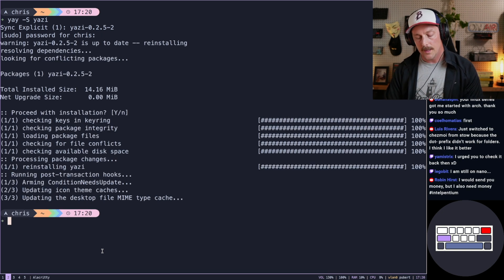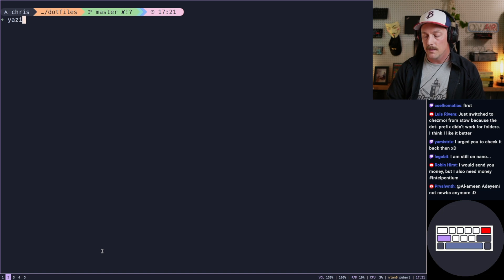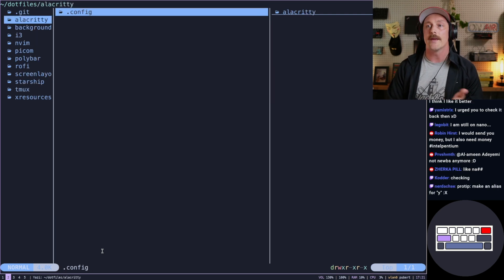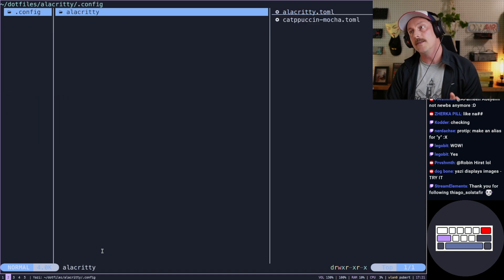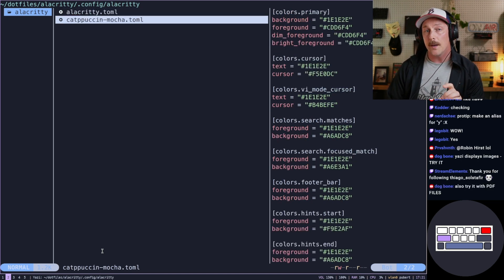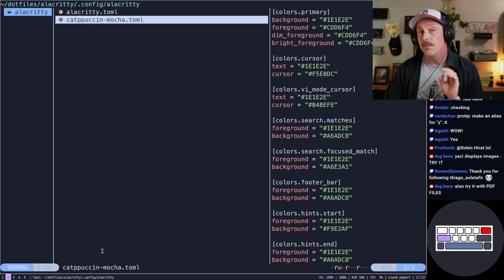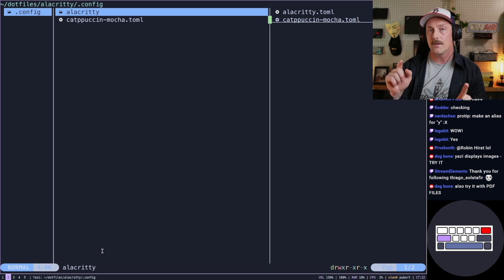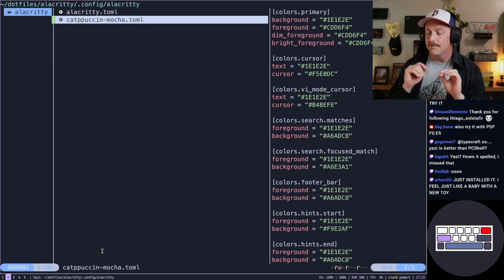What the hell is Yazi ??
If you're a command-line junkie like me, you'd like the ability to navigate and manage your files with ease. That's where Yazi comes in.

Yazi provides a quick-access command palette for your terminal, streamlining navigation and automation.